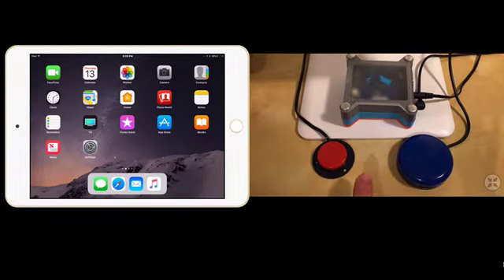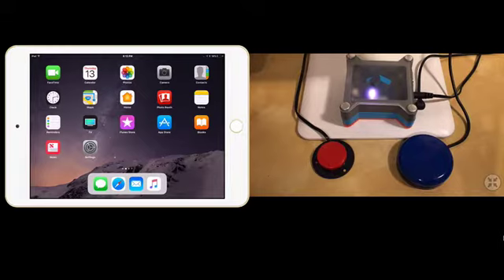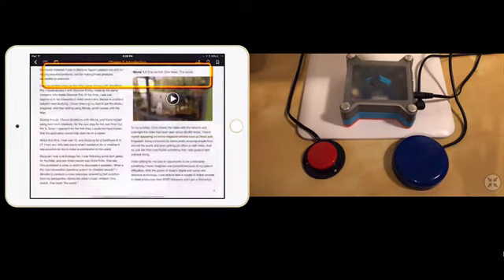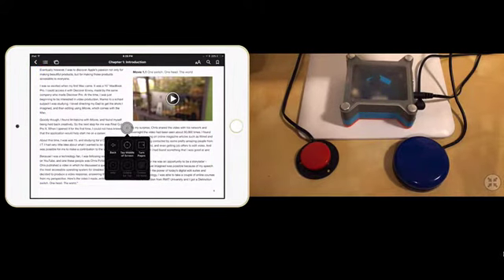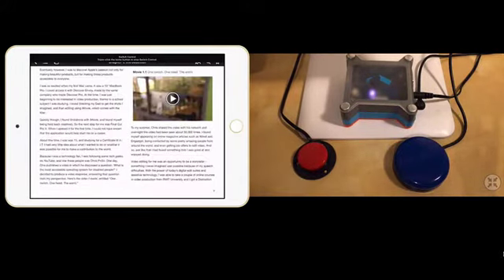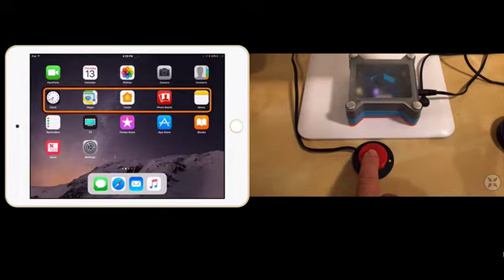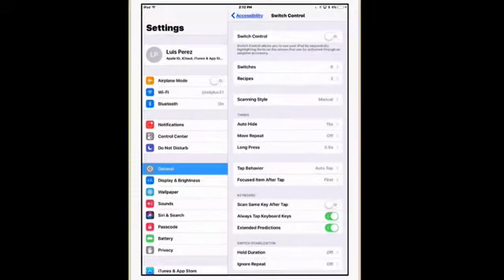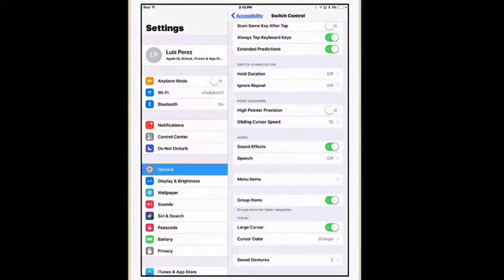Switch Control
This video provides an overview of Switch Control. This is an iOS accessibility feature that provides alternative input methods for those with motor challenges.